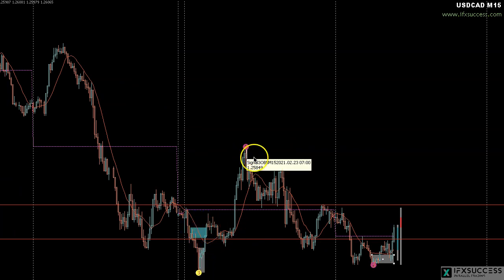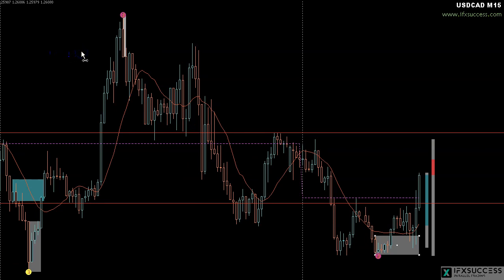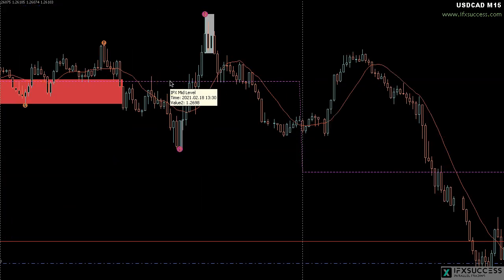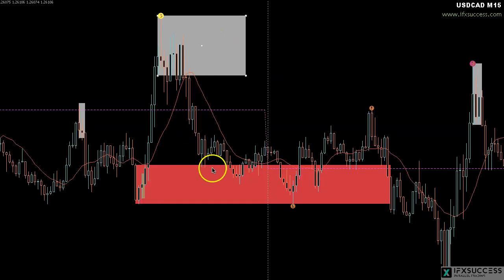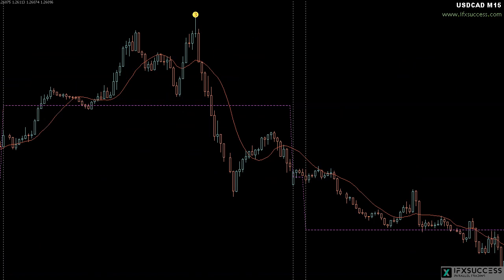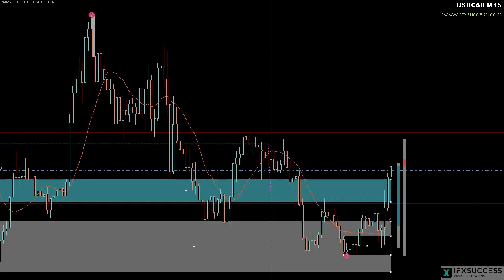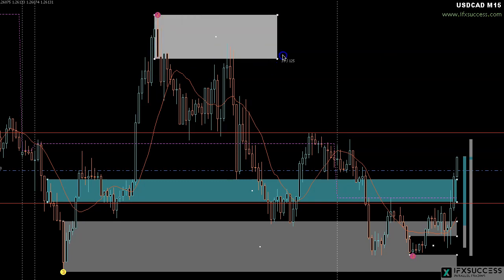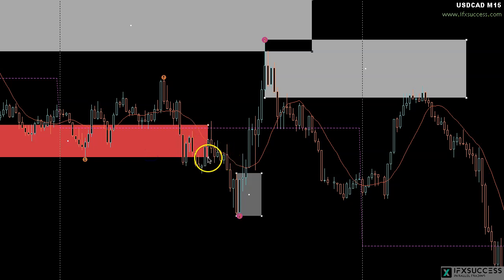REV BLOCK RE-TEST ENTRY STRATEGY | FOREX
Learn how to use the Reversal Blocks for Re-test entry. It works like magic.
Also use the REV Breaker to exit of a trade.

Learn how to trade Trend and Reversal Blocks and make consistent profits in the forex market.